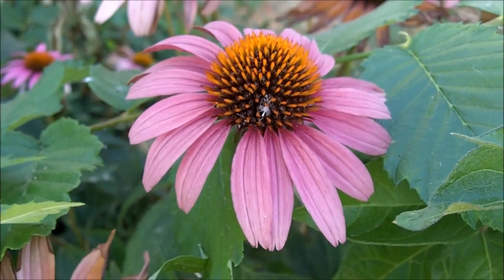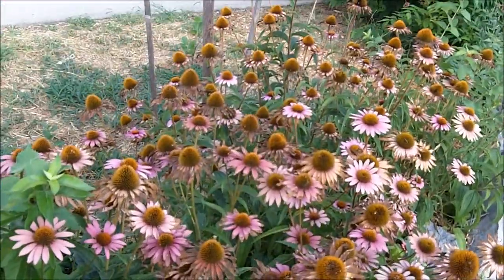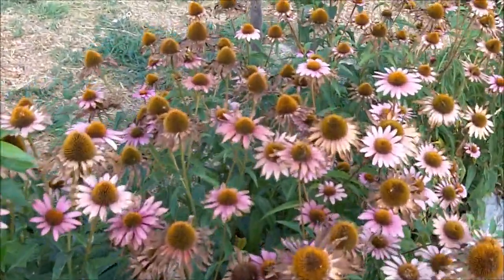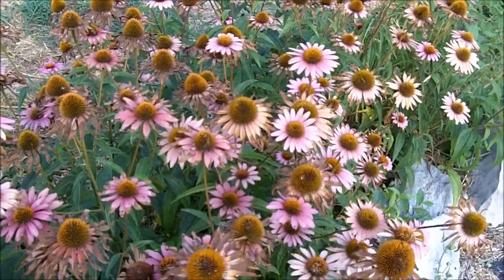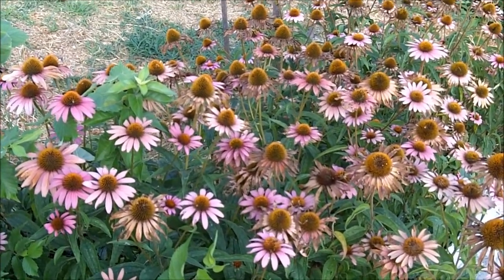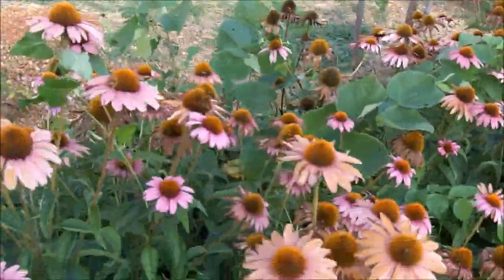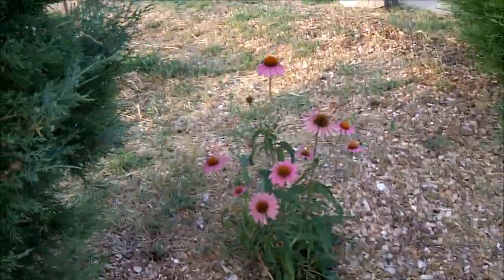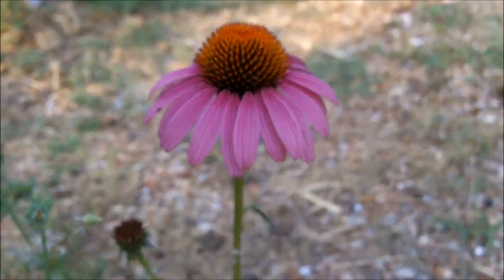Echinacea Herb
Echinacea Purpurea (Purple Coneflowers) Support the immune system and purify the blood: alterative, antii-inflammatory, antibiotic, antiseptic, aphrodisiac, depurative, diaphoretic, digestive, treatment externally for psoriasis  eczema and inflammatory skin conditions, sores, wounds, burns, and sore throat skin regenerating. This video is not to provide medical advice but rather to provide historical uses. Use this information at your own discretion and risk!